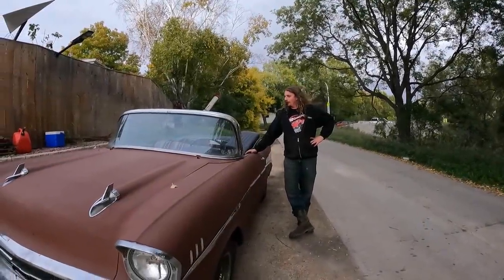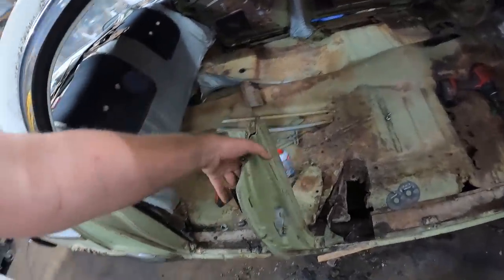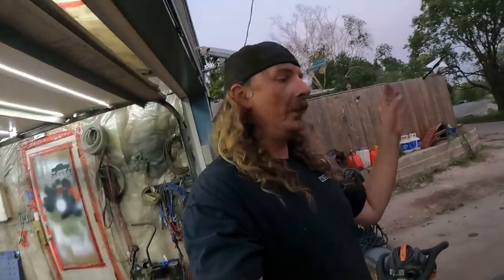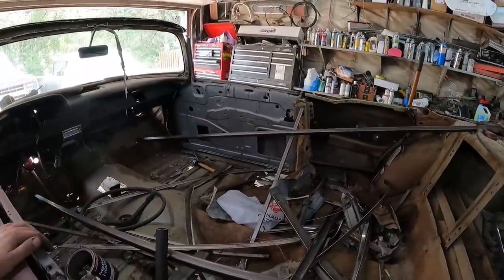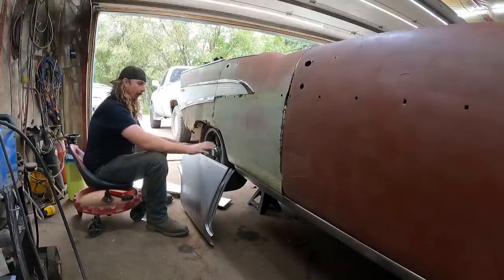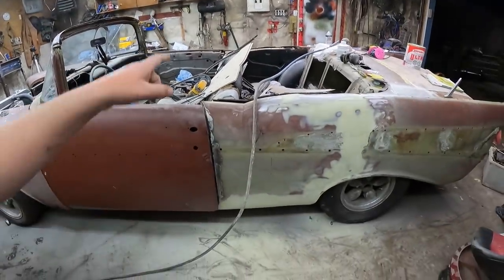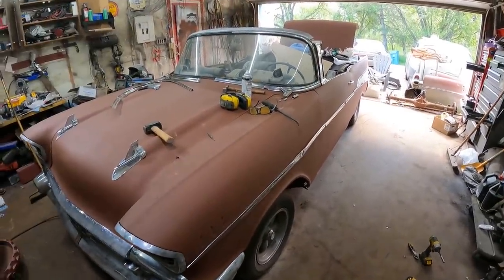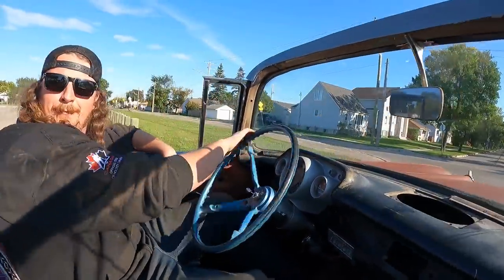1957 Counterfeit Convertible - 4 Door Hard Top To 2 Door Convertible Complete Build Start To Finish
Building this 1957 Chevy Belair convertible out of a left for dead 4 door hard top parts car was a real learning experience to say the least.   I'd heard this conversion could be done, and that's about all the planning I did.  She's rough around the edges but I feel like a million bucks driving down the road.

I put this video together to document the entire build.  Dragging home a $1000 rotten all the hell 4 door 1957 Chevy Belair was step 1.  Then all you have to do is cut grind and weld until you have a sweet rag top.  I love this car and it will be finished up properly for next year.

Painting a car?  what channel is this?

Send us your Junk:
1881 Portage ave
Ferry Road RPO
Winnipeg, Manitoba
R3J 3X7